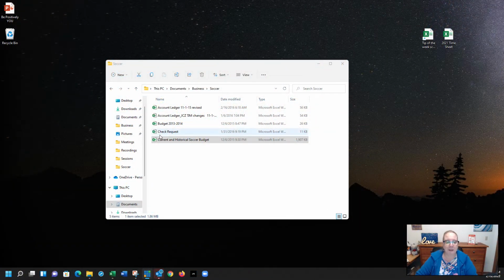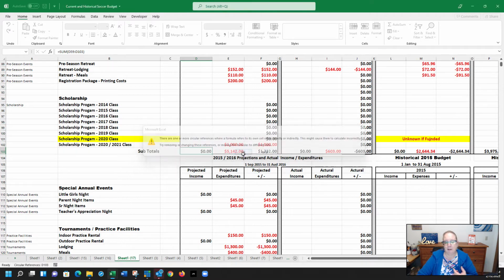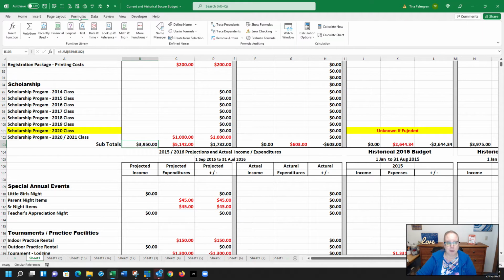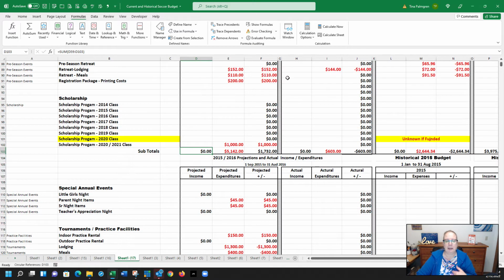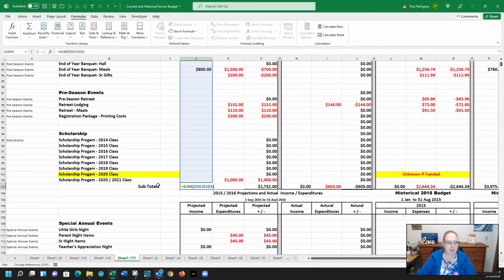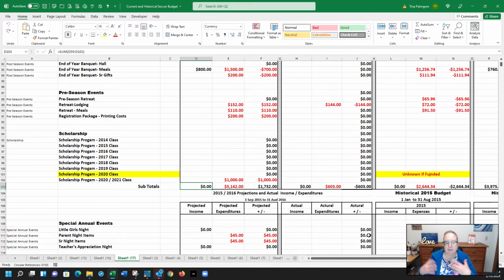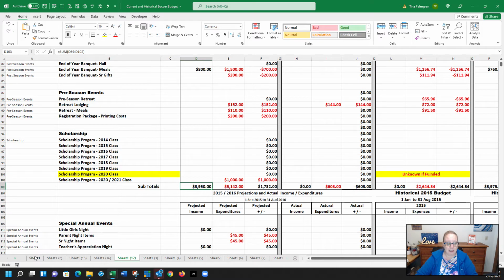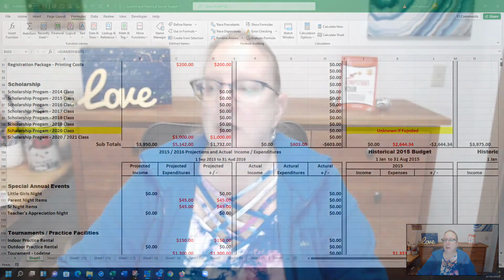Discover How to Quickly Fix a Circular Reference Error in Excel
Have you ever ignored a circular reference error in Excel?

It can come back to haunt you down the road. I just had this issue with a spreadsheet I was working in.

I figured out how to quickly find and fix the error.

Watch the video to see how to do it. You'll be up and running again quickly.

Happy Exceling Your Business!!!